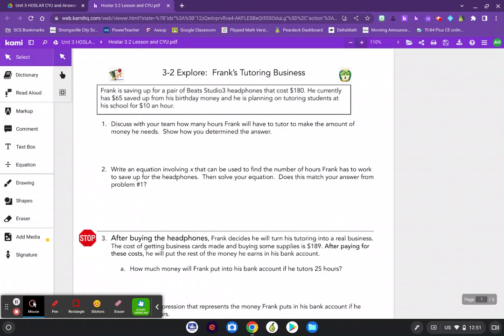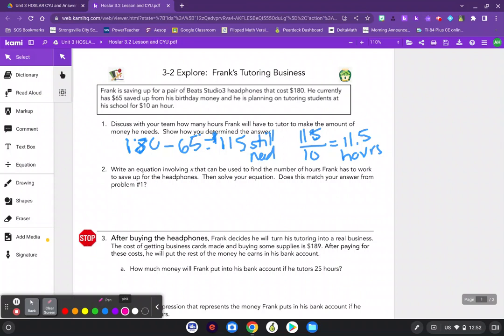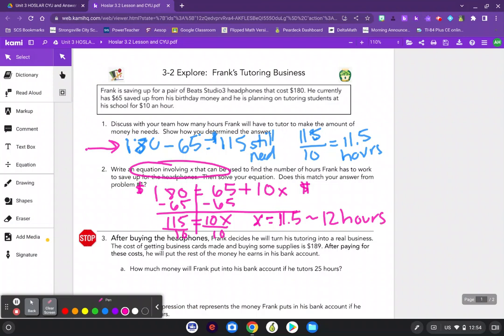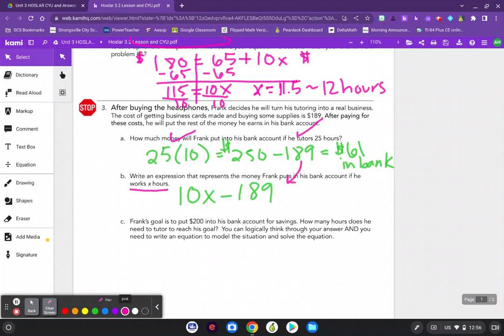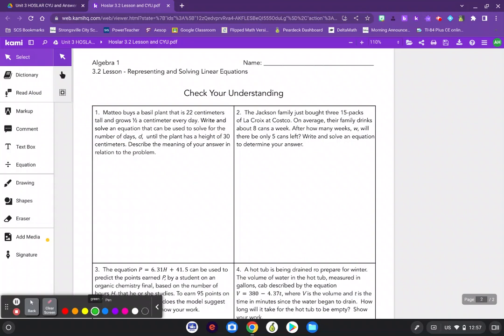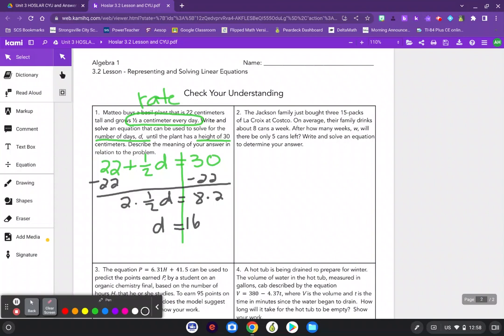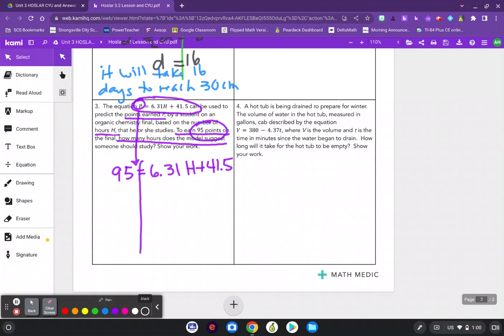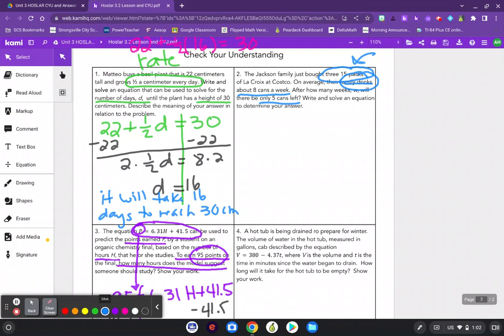3.2 Lesson and CYU